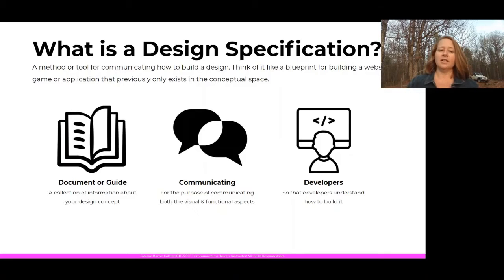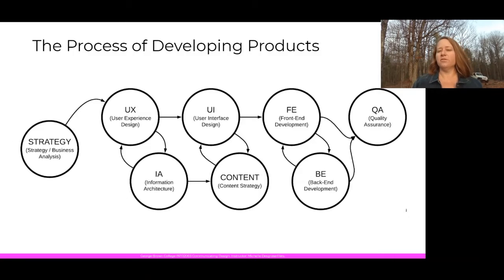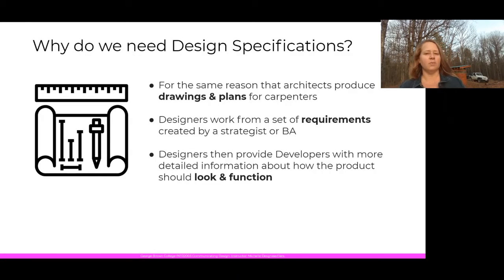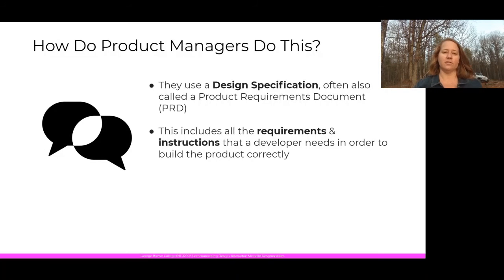INTR2003 Week 10 What is a Design Specification